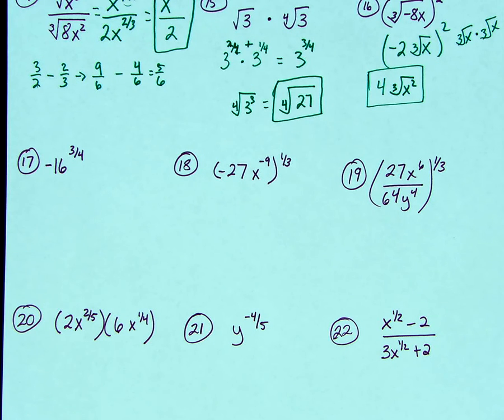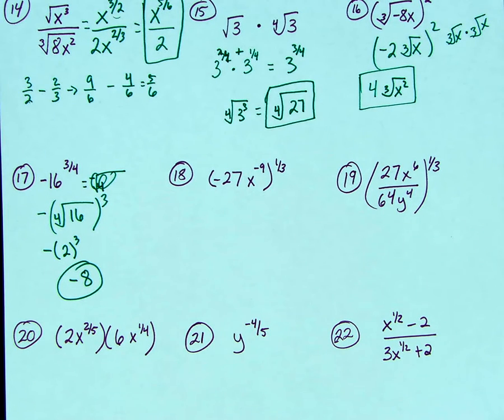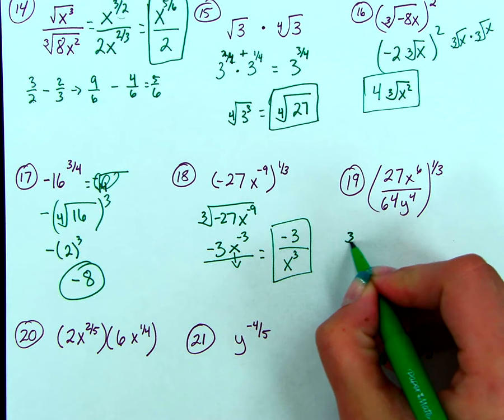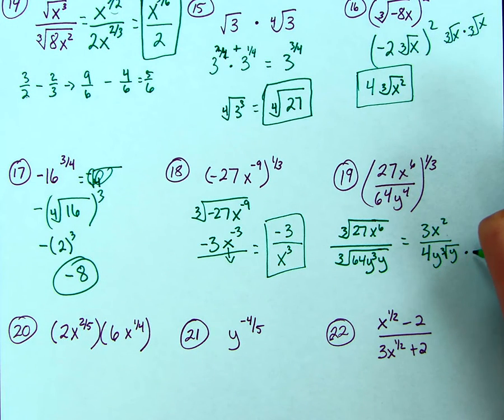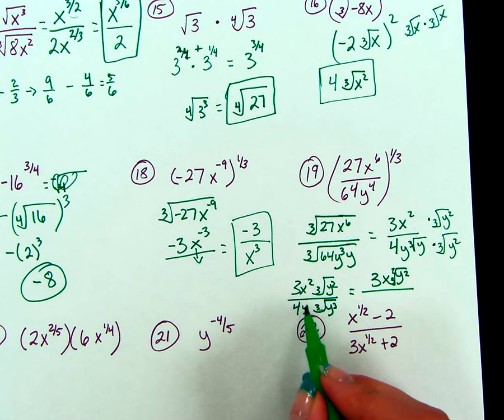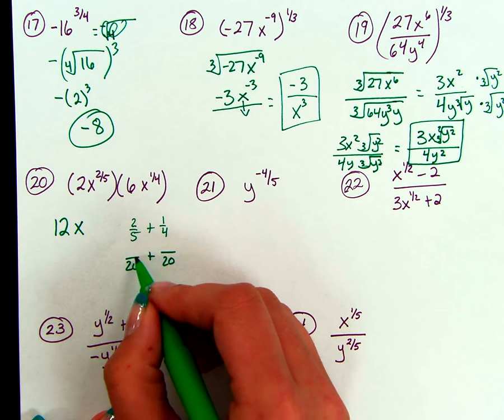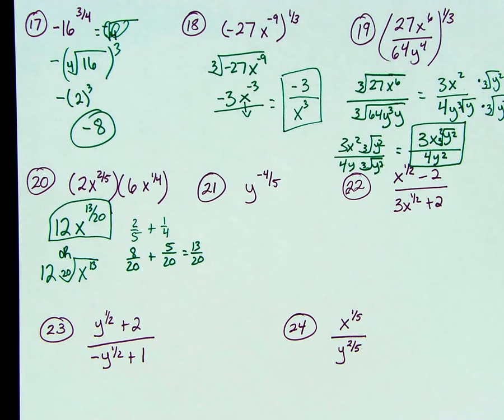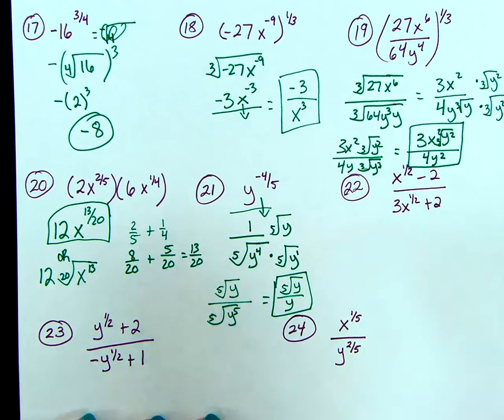Algebra II Ch6-6 Part C - Simplifying Examples 2